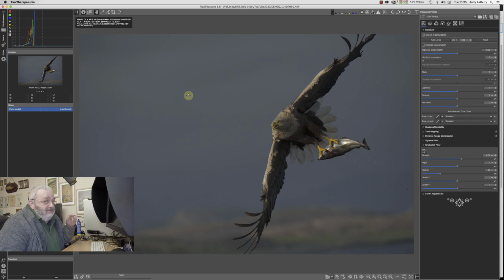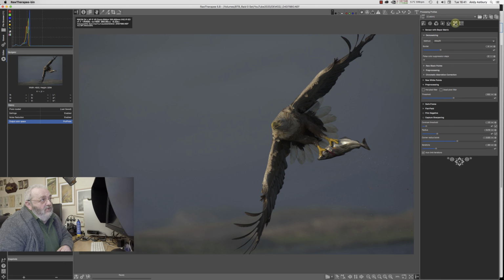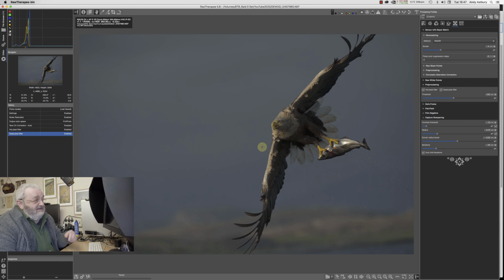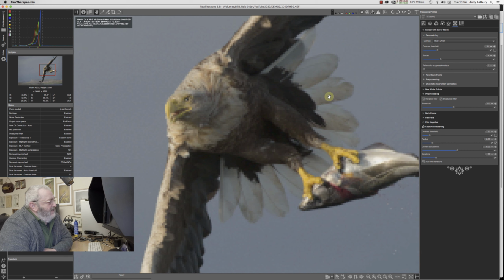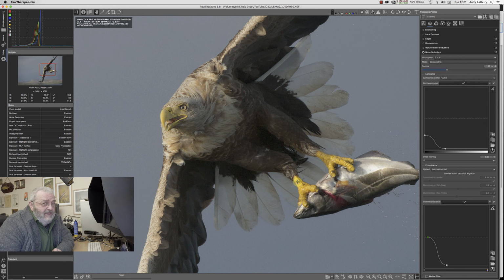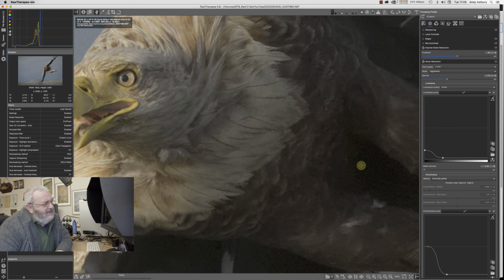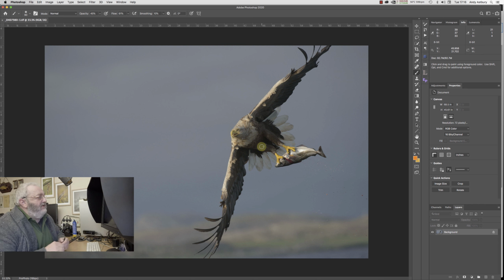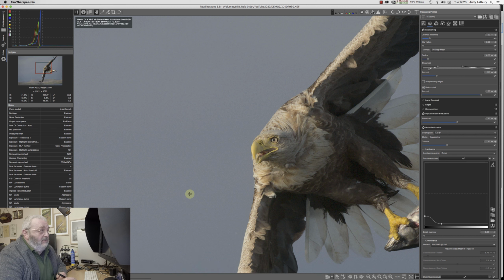RawTherapee: Noise Reduction, Capture Sharpening & Demosaic Balance + But First a Time Saver Preset.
RawTherapee: Noise Reduction, Capture Sharpening & Demosaic Balance

In this weeks video I follow up by adding RawTherapee Noise Reduction basics into the equation from last weeks video on capture sharpening and demosaic algorithms.

PLUS I show you how to make a sweet little preset that will save you time and effort - hey, we all forget things!